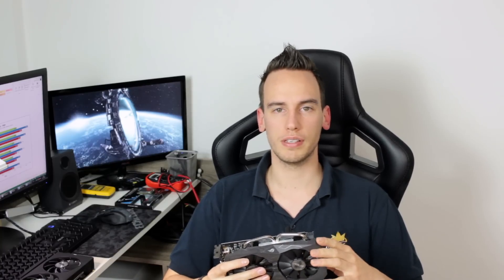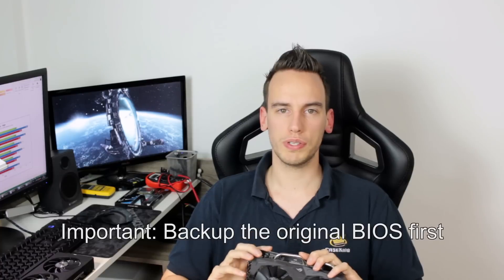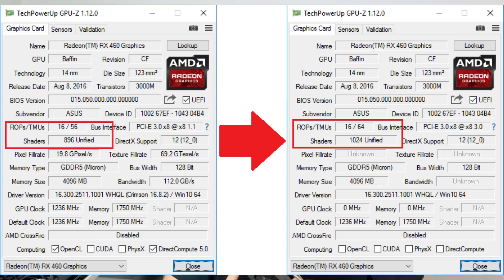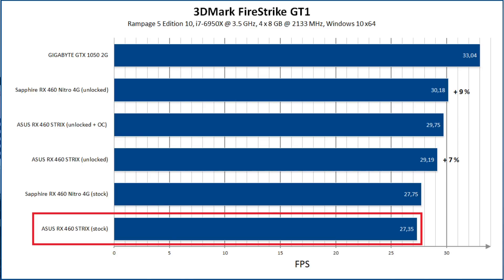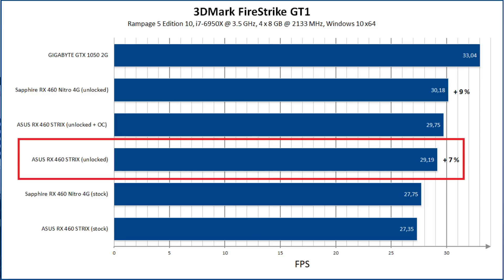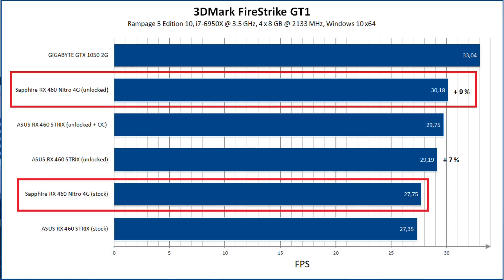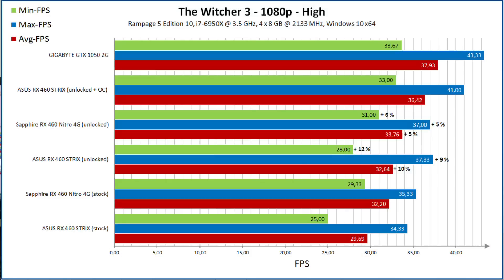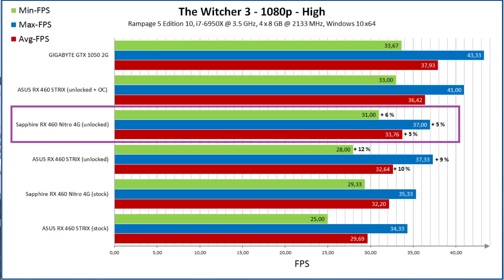AMD RX 460 - Unlock Stream Processors (896 to 1024 Units)